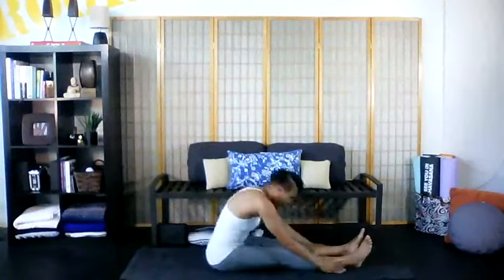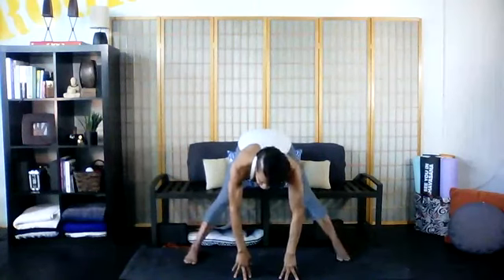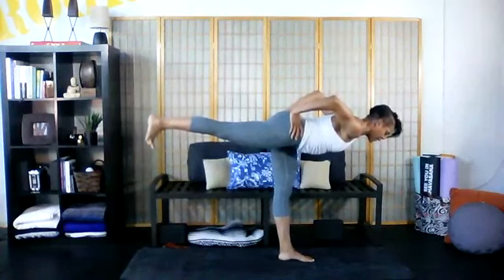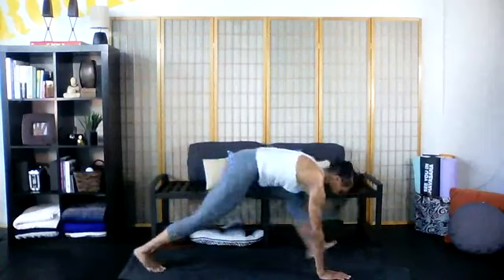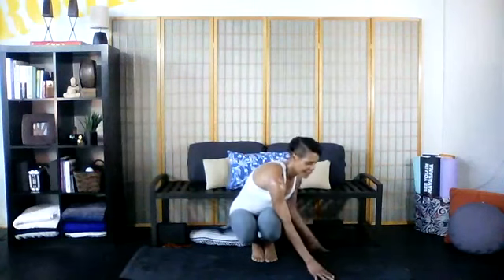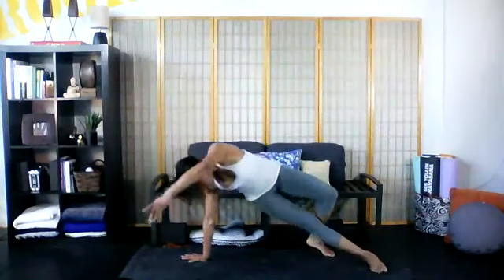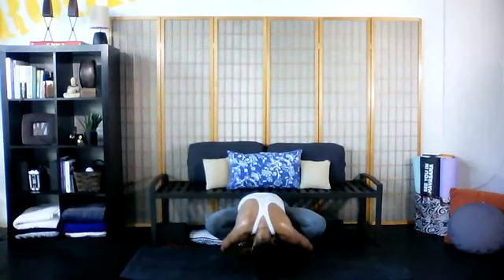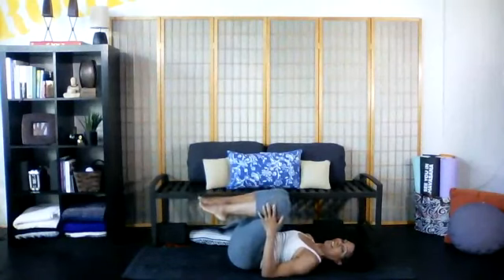FLOW YOGA: Lower Body w/ Cecily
Get your lower body strong and flexible with this intense flow yoga workout with Cecily Guest.

Unique sequences with loads of repetitions heat up the hips, thighs and even core abdominals for a complete and energizing yoga class.

Looking for Private Yoga Session, Yoga Retreats and personalized, bookable classes? to gain access to Cecily's unique personal training skills.

Want more tips and tutorials? and use the hashtag

Thanks for the LIKES, SHARES, COMMENTS and SUBSCRIPTIONS